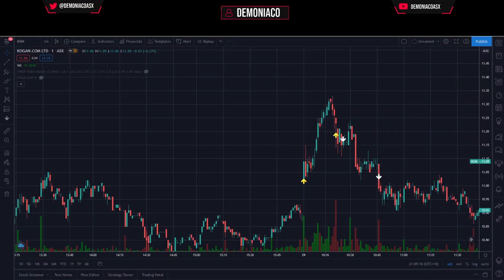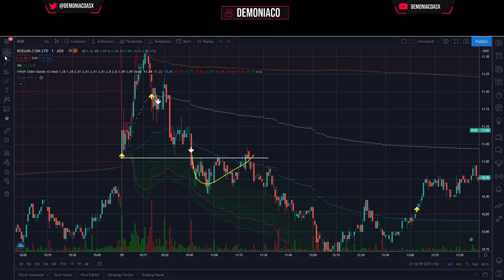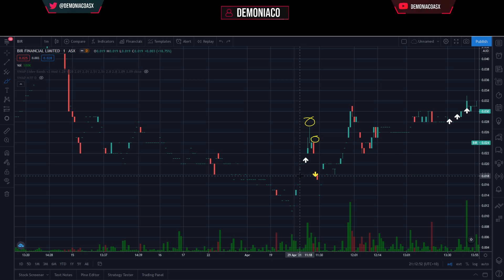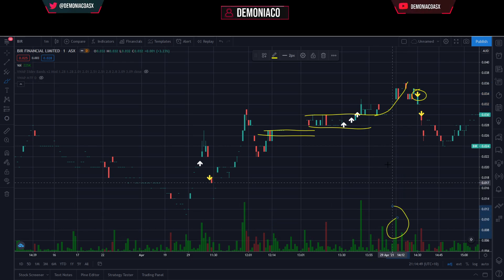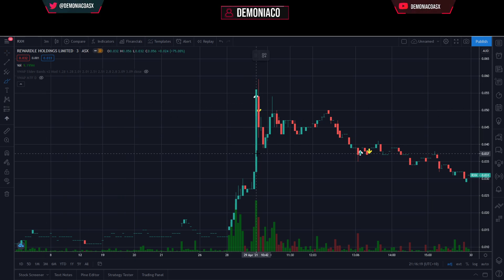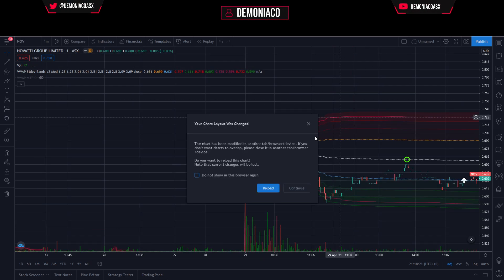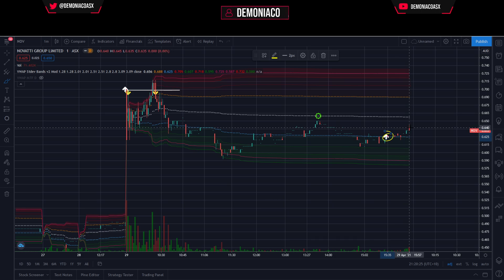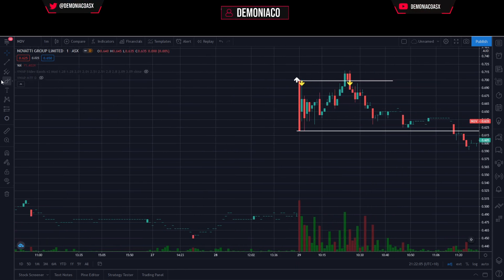Hindsight #006 - ASX Overview || KGN, BIR, RXH, NOV, BD1